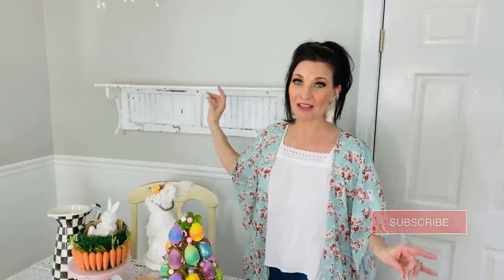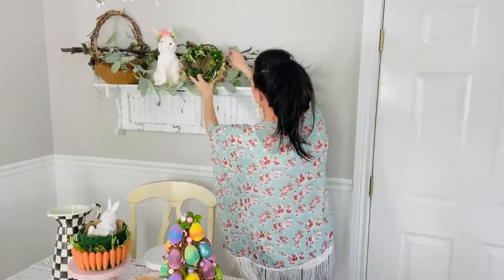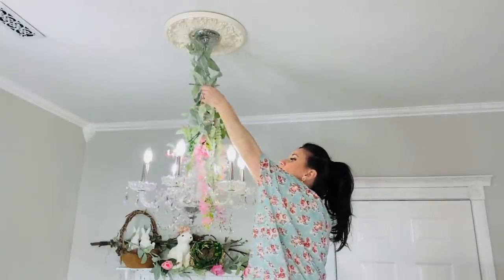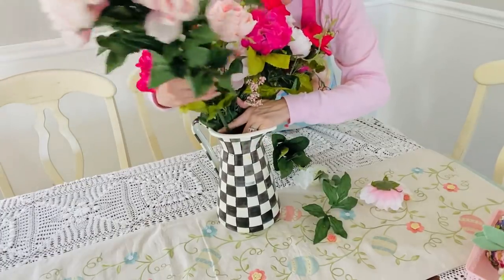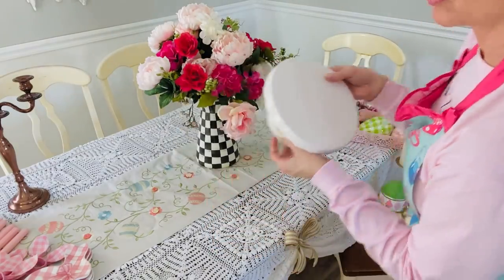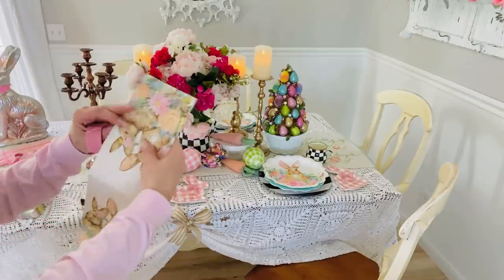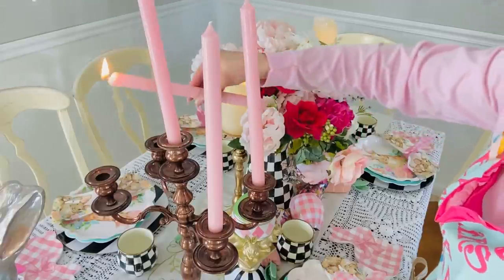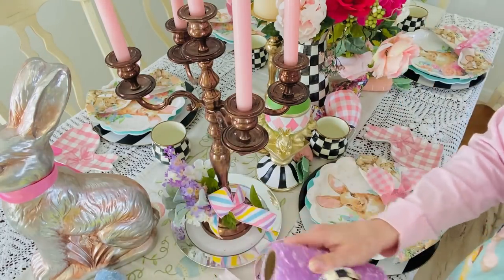🐰4 DIY EASY EASTER CRAFTING, DECORATING + TREAT MAKING EASTER/SPRING 🐰 "I love Spring" ep 18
Hello sweet friends, in today's video I will be sharing with you 4 DIY Easy Easter decor crafts!~This is episode 18 in my "I love Spring" series! It's time to plug in your glue guns, get out your glitter and paint & LET'S GET CRAFTING!!  💕